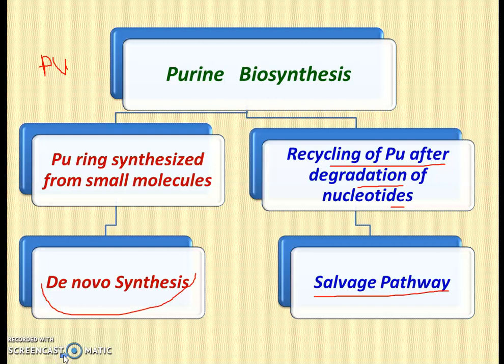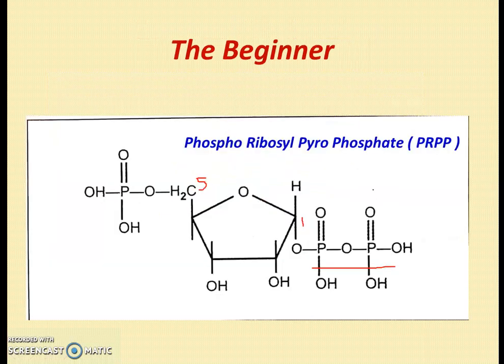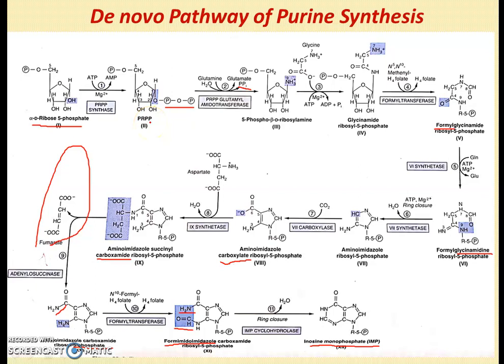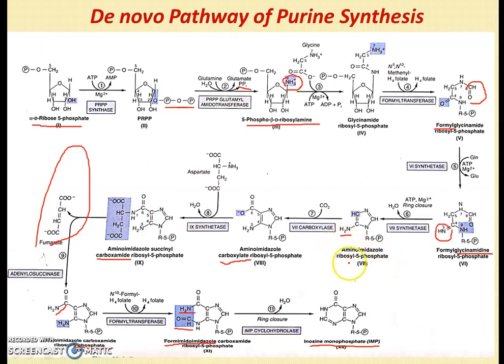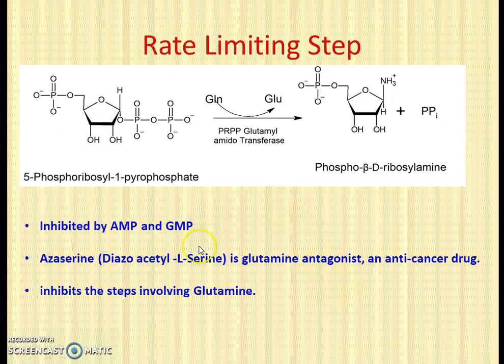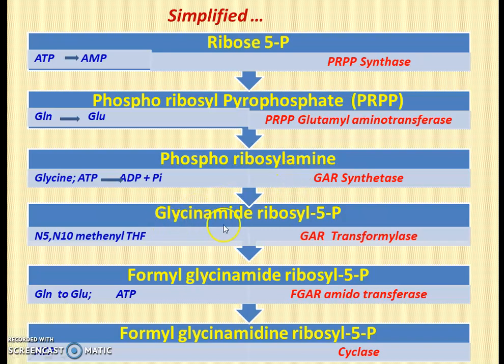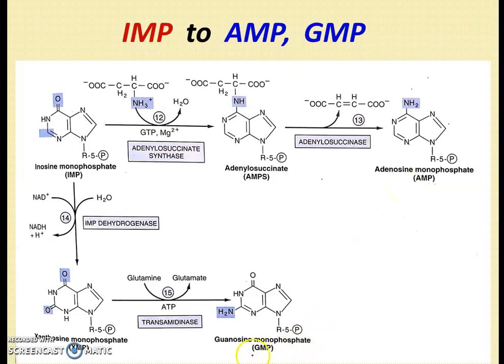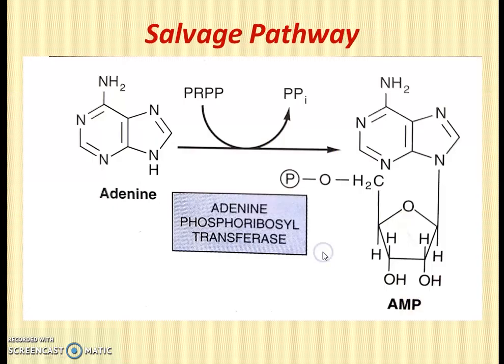Purine Biosynthesis Denovo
UG/ PG/ MBBS / Competitive exams
For Biochem / Biotech and Microbiology students
Denovo synthesis of Purine nucleotides